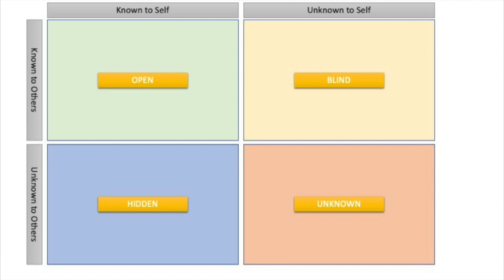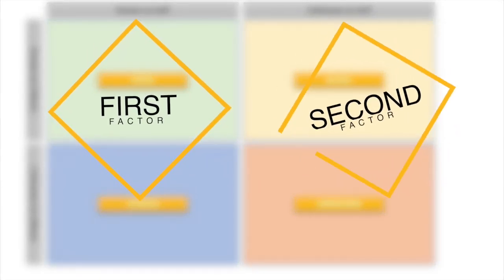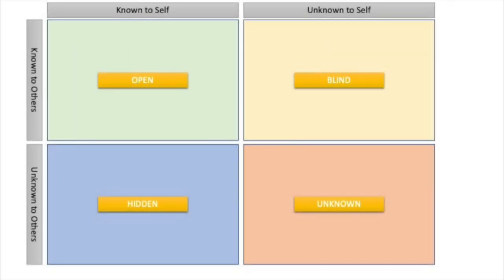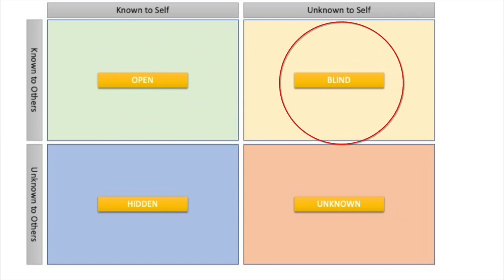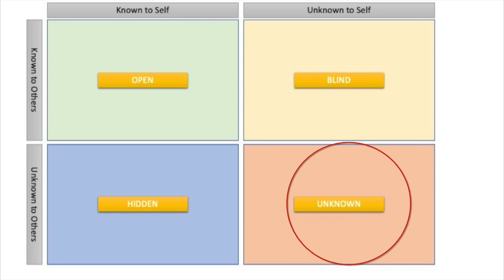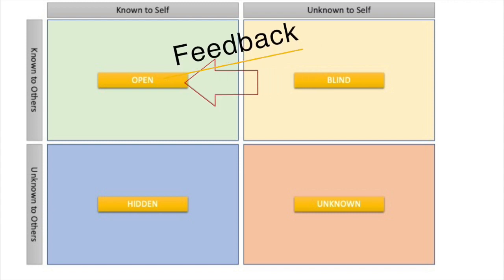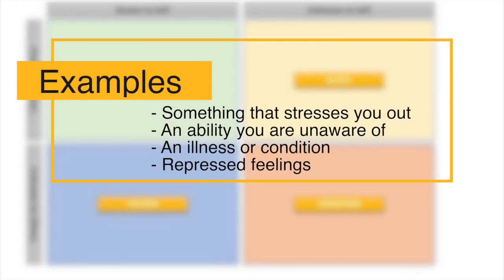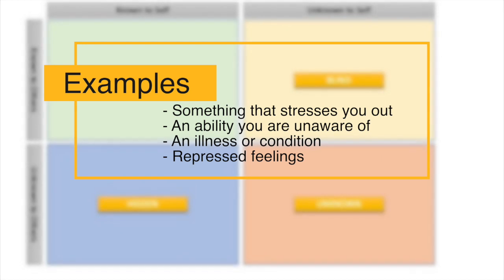Increase your self awareness with this simple approach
This video explains how to use the JOHARI window to increase self awareness and improve the relationships you have in work and life